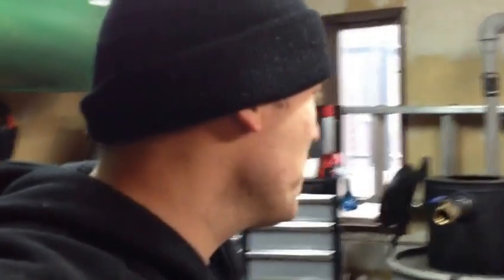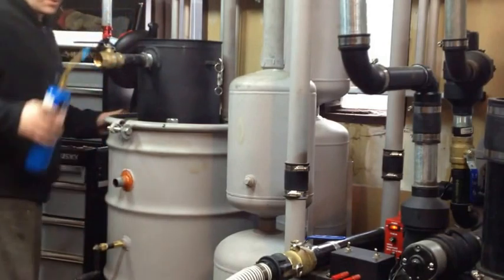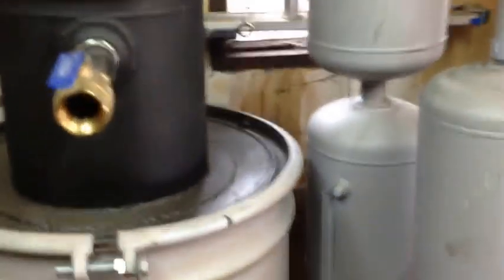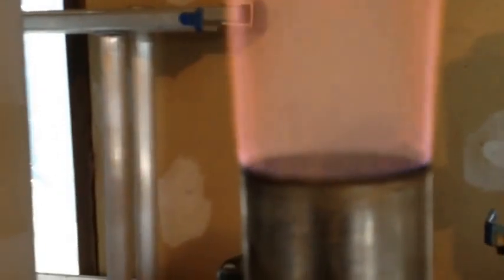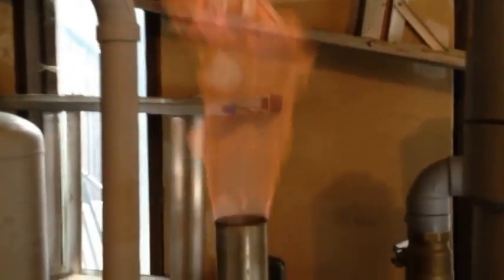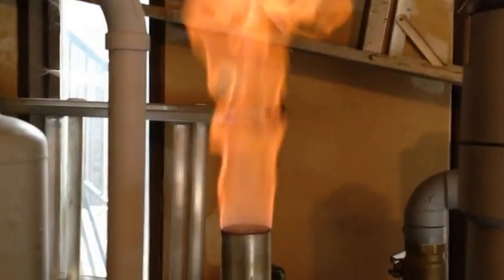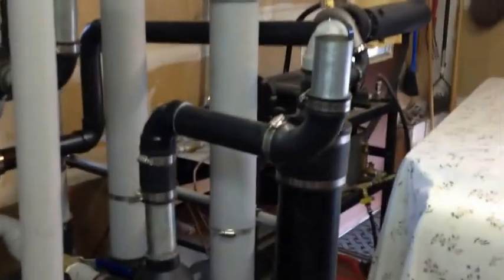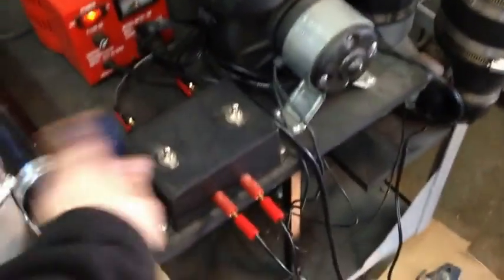woodgasifier run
This video is showing how I start my wood gas machine.  I also show how different colors of the flame appear when using this machine.  Interesting with the previous start-ups I found that when there is a bridging issue the flame turns into a orange pink flame.  I also noted that when this happens the flame will eventually turn its self out.  If this helps anyone out I live in a area where the elevation is about 4000ft ASL.  In the burn zone of my gasifier I had to make my fire cone which is just like flashes 5inches on the top then 3inches and further reduction zone 2inches. The reduction zone in my first attempt was 2inches as well, I found that I had too little air going through the system which turned out to be a lower burn plus clogging issues. So I went with Flashes older design with a straight pipe amost 3inch reduction zone. Once I switched to this I found even when starting the gasifier it kept its burn real bright and hot.  I also think that because I live at a higher elevation the machine needs to have more oxygen to work. Plus I got my engine to run!!
Hope this helps anyone.